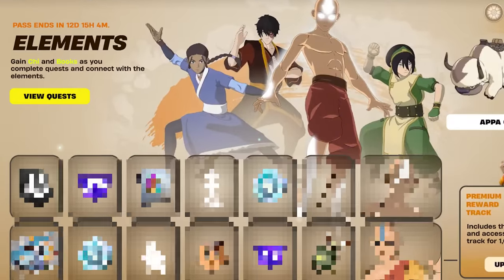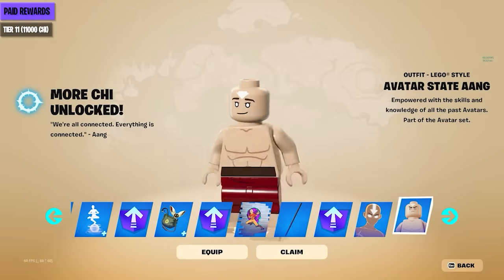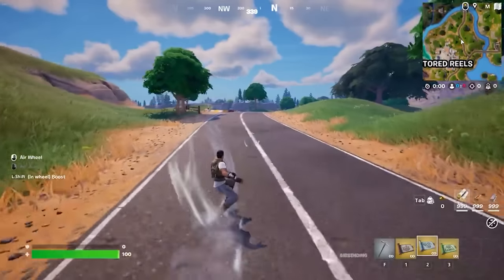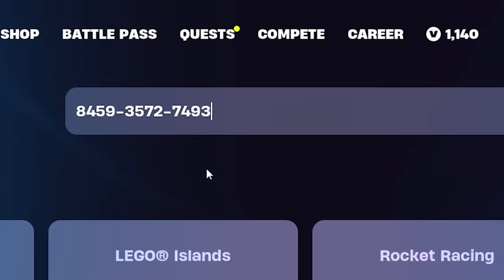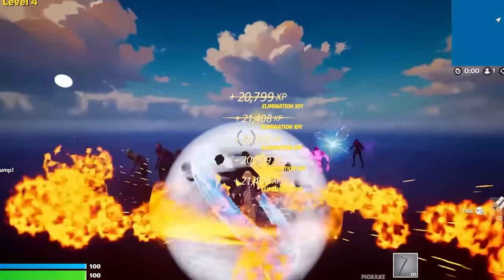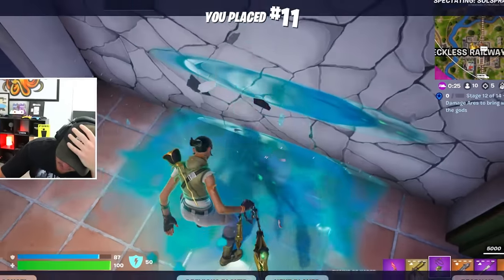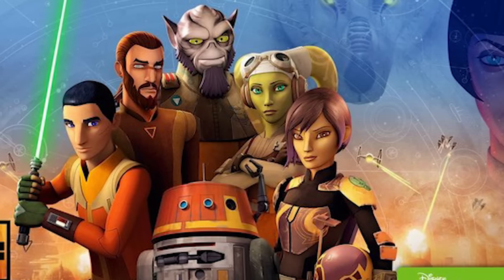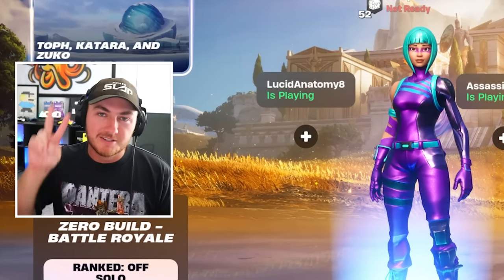ELEMENTS PASS is NOW LIVE!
The NEW Fortnite Avatar Elements Pass has Arrived in NEW Avatar Update in Fortnite chapter 5 bringing FREE Aang Skin & FREE Avatar Rewards in Elements Pass Fortnite x Avatar Update and Event with Avatar Skins, NEW Mythics & More in fortnite avatar update elements pass showcase!

for more Fortnite leaks and footage!
Credit to him for Avatar Event Pass Gameplay